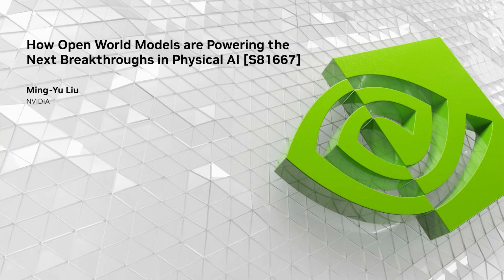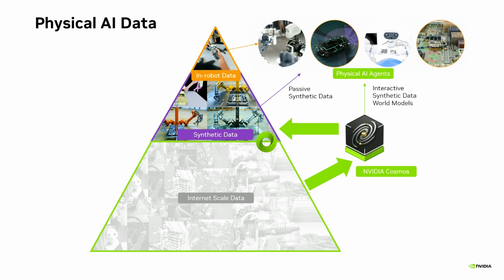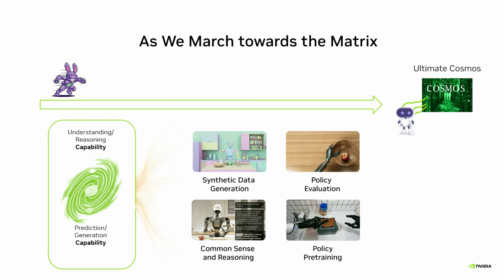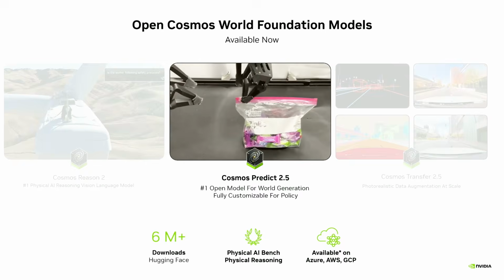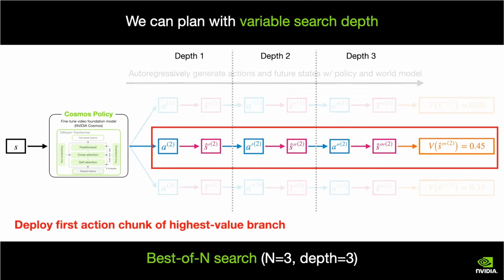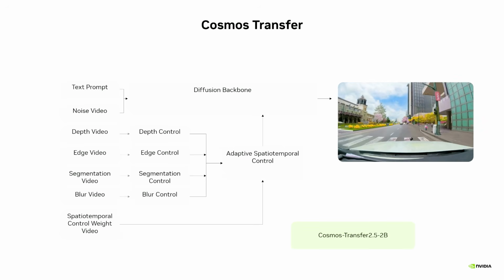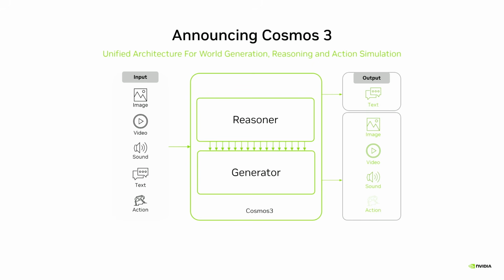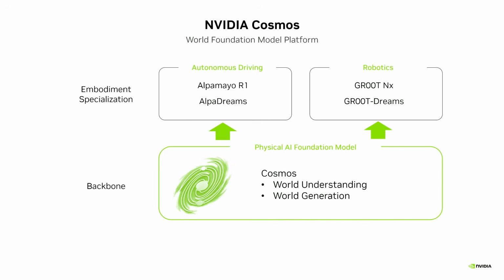How Open World Models are Powering the Next Breakthroughs in Physical AI | NVIDIA GTC San Jose 2026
Generating the photorealistic data and robust reasoning capabilities needed for machines to understand real-world complexity remains one of the biggest bottlenecks in physical AI.

NVIDIA Cosmos world foundation models are at the core of AI models and agents that can perceive, understand, and adapt to the real-world like never before. Learn how developers can use Cosmos open models and tools to accelerate training, customize pipelines, and deploy faster across robotics, autonomous vehicles, and vision AI agents.

Explore how the latest Cosmos updates advance physics-aware learning, unlock simulation-to-real capabilities, and enable long-running agents and frameworks like OpenClaw to orchestrate continuous synthetic data generation and reasoning workflows at scale.